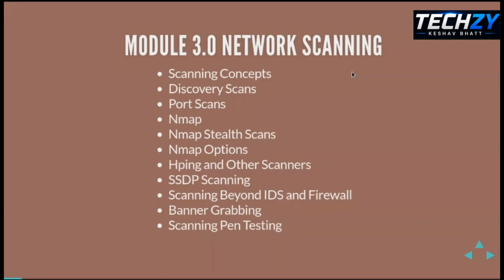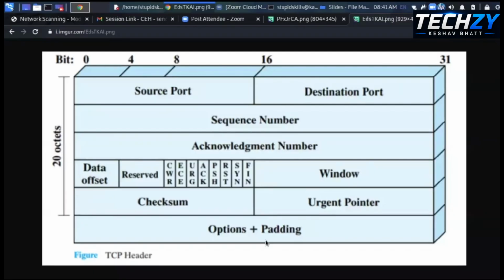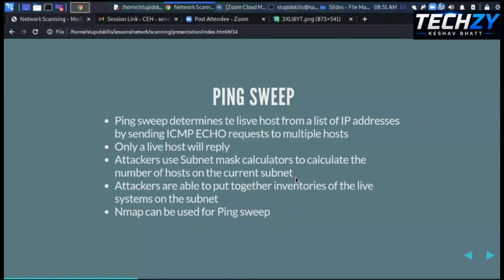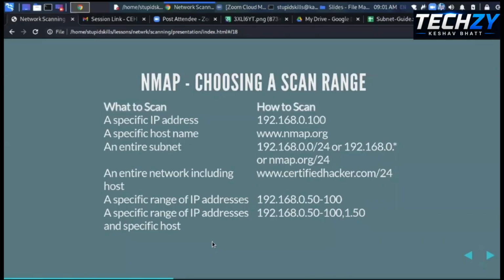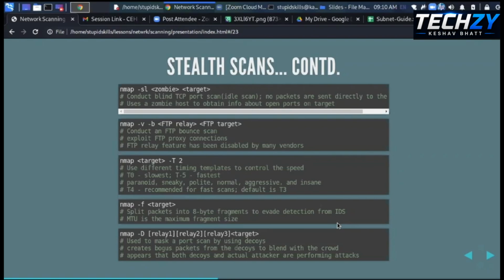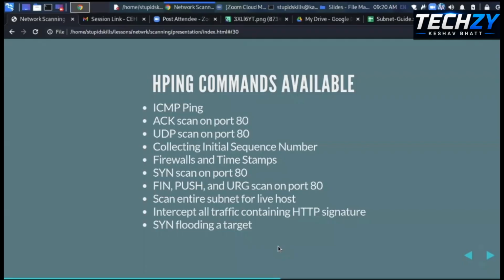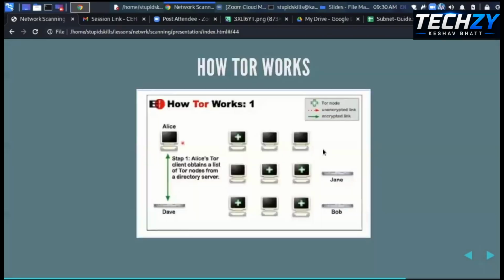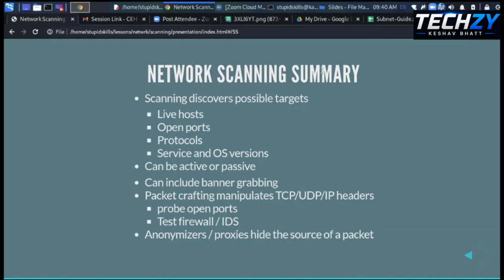Network Scanning Part 1 🔥 Cyber Security A–Z Ep 5 (Find Open Ports & Devices) (Recommended)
🔥 Network Scanning Part 1 | Cyber Security A–Z Episode 5

Welcome to Episode 5 of our Cyber Security & Ethical Hacking Series 🚀

In this video, you’ll learn the basics of Network Scanning, one of the most important techniques used in ethical hacking.

🧠 In This Video:
What is Network Scanning?
Why Hackers Scan Networks
Types of Scanning
Discovering Live Hosts
Open Ports & Services
Real-world Scanning Concepts

Before attacking a system, hackers first identify:
✔️ Live devices
✔️ Open ports
✔️ Running services
✔️ Weak points in a network

This process is called Network Scanning 🔐

🚀 Upcoming Videos

👉 In next episodes, we’ll use tools like:

Nmap
Advanced Port Scanning
Service Detection
Vulnerability Scanning